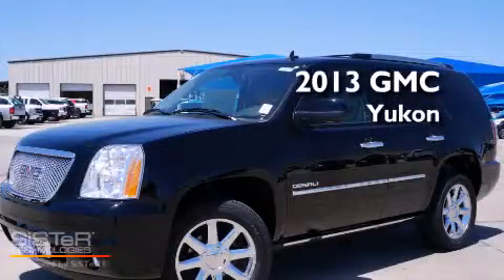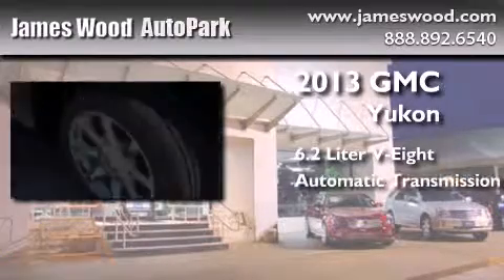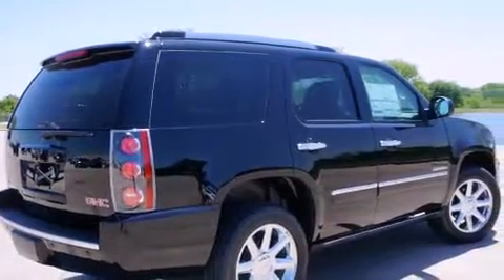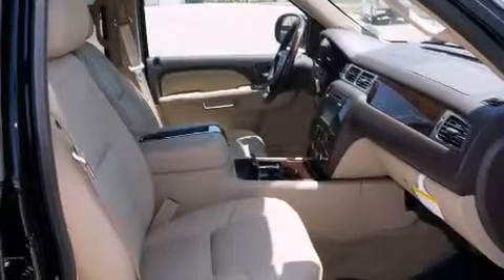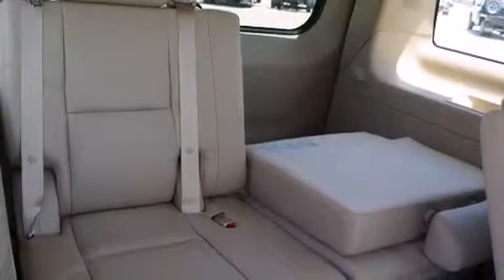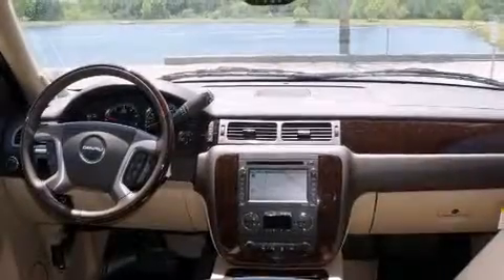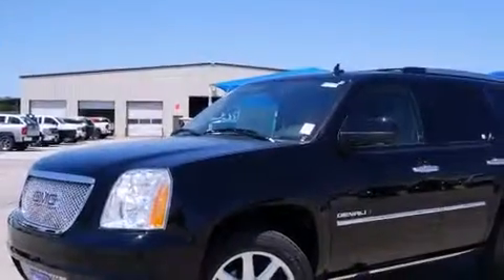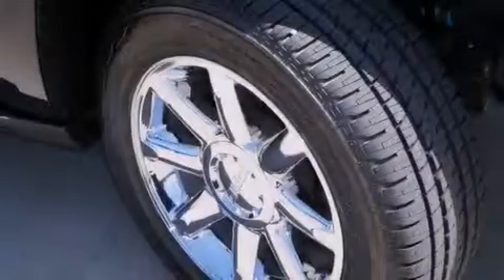2013 GMC Yukon Decatur TX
We've been honored to serve the Denton TX area , we promise that your experience at our dealership will exceed your expectations ! Year : 2013 Make : GMC Model : Yukon Engine : 6.2L 8 Cyl. Sequential-Port F.I. Trans . : 6 Speed Automatic Exterior : Onyx Black Miles : 10 Stock : 232518 James Wood Autopark I35E South Denton , TX 76205 Welcome to James Wood - your source for quality new and used cars from Buick , Cadillac , Chevrolet , GMC , Hyundai , and Pontiac . With two north Texas locations to serve you - Decatur and Denton - our new and used car sales force is ready to assist with your next new or used car purchase . We have a large inventory of new and used cars ready for delivery today . Proudly serving the Dallas and Fort Worth Metroplex ! The James Wood Auto Group's business philosophy is to provide our customers with quality Chevrolet , Pontiac , Hyundai , Buick , GMC , and Cadillac cars , trucks and SUVs , but also provide great value and service . We are celebrating 30 years in the automotive business in the Dallas - Ft . Worth , Texas area , and it is our policy to treat every visitor that enters our Chevy , Pontiac , Buick , GMC , Hyundai , and Cadillac dealership doors as an honored guest without exception . The bottom line is we work hard every day to provide a friendly and professional sales experience for the car or truck buyer , quotes Mr . Wood . Every customer deserves that and we guarantee that you'll find it at the James Wood dealerships . 2013 GMC Yukon Denton TX